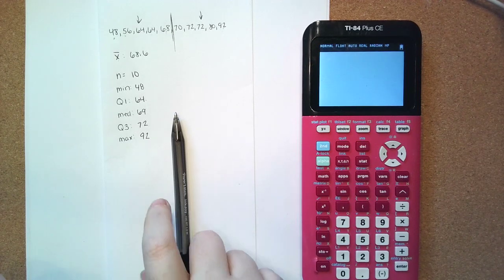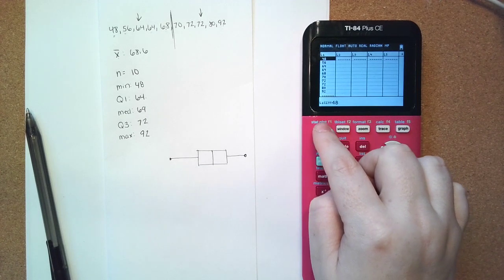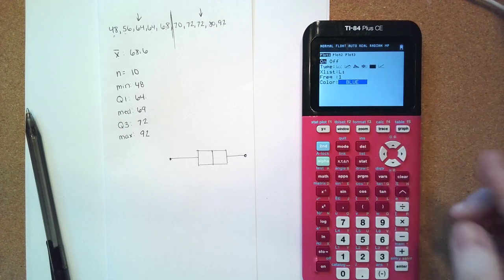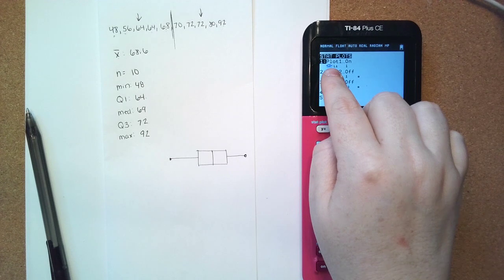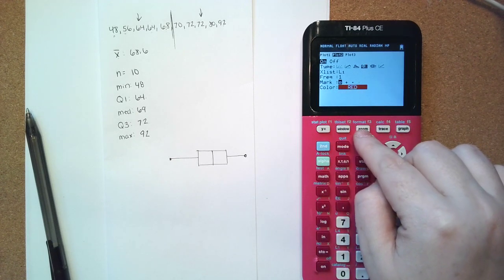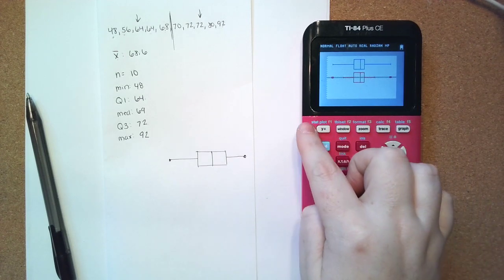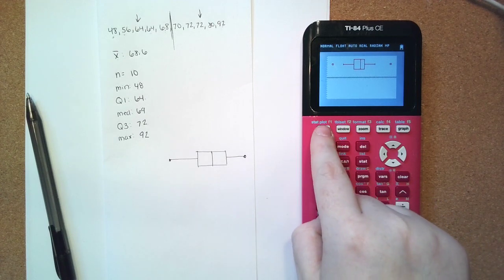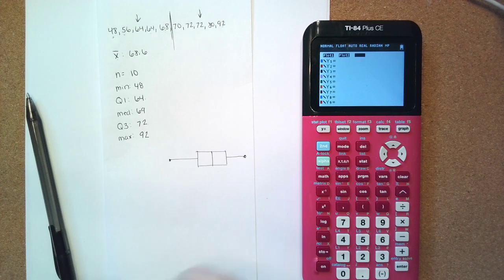calc box and whisker